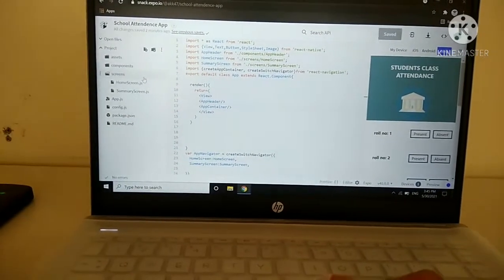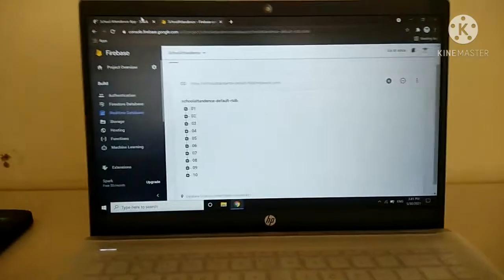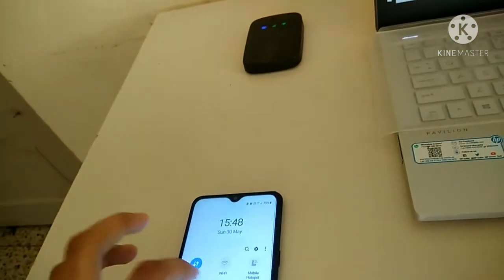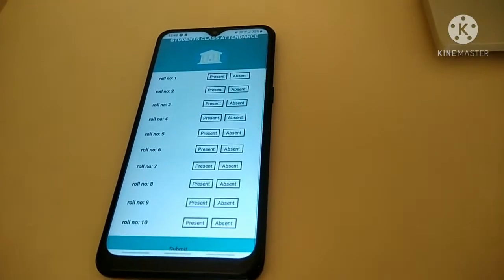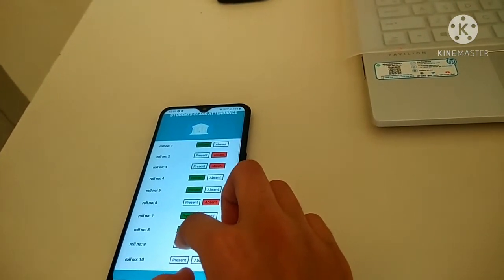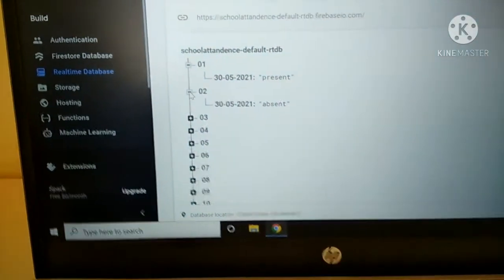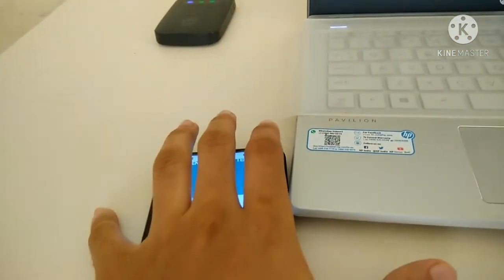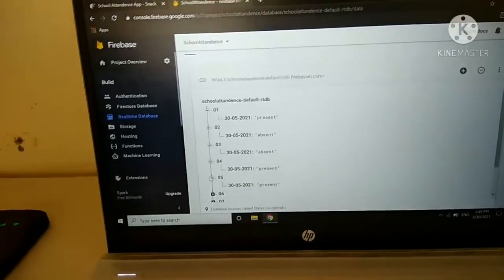App development: school attendance app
In this covid Era schools are closed and online classes are conducted due to this taking attendance is difficult for this I have made this app is a brilliant solution one can take attendance by tap on the screen and all the attendance is stored in the database , every day's attendence can be noted and after that whenever needed teacher can access database and get attendence.